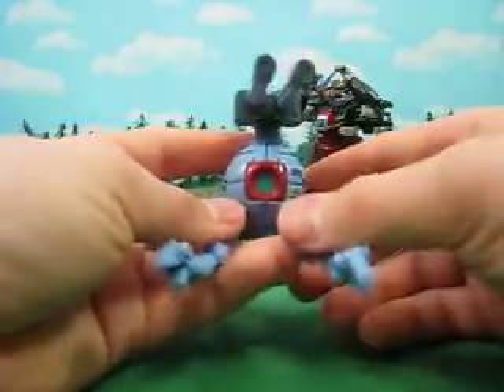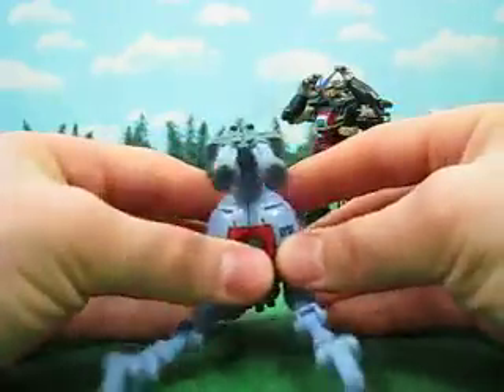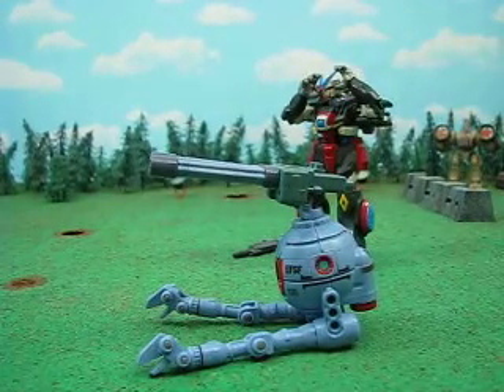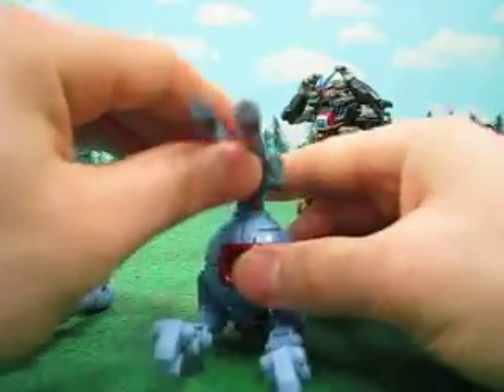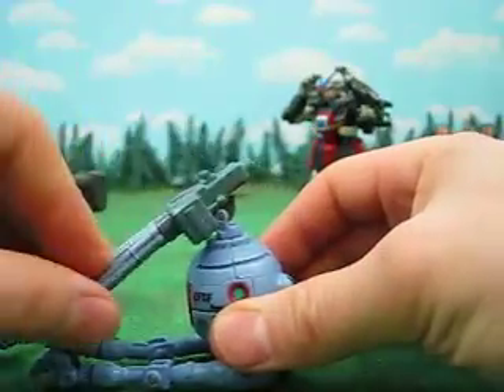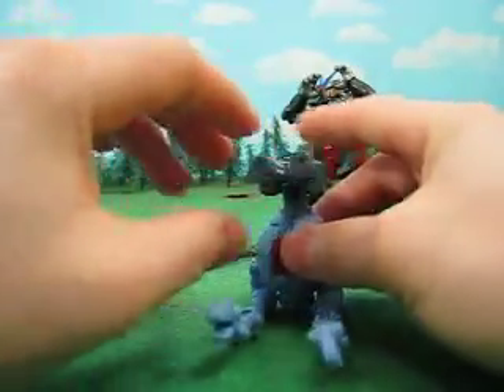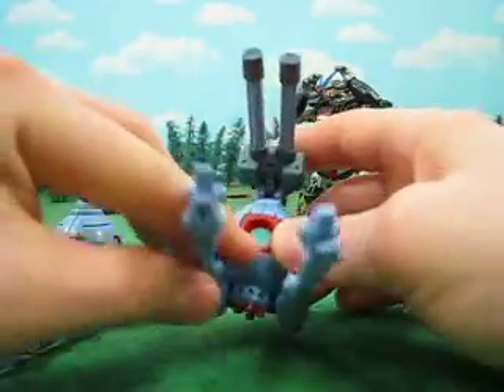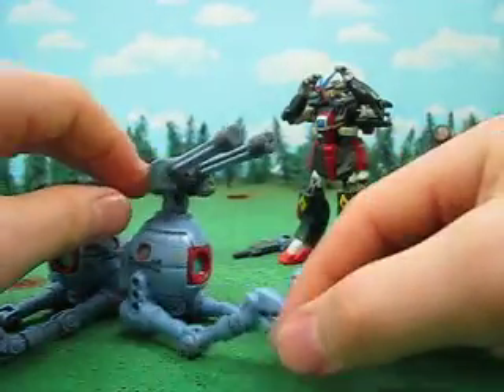DUEL GATLING BALL!! Gundam Msia Review!